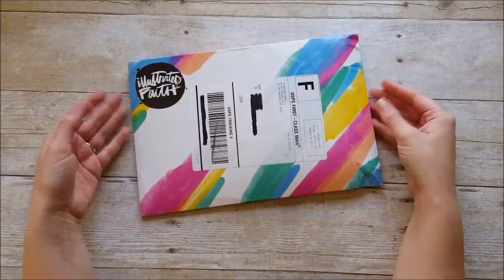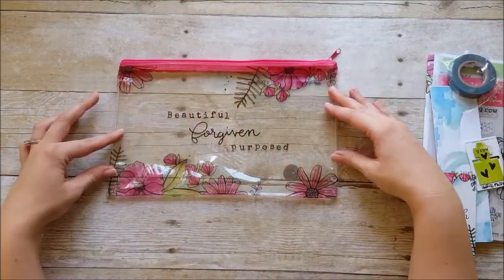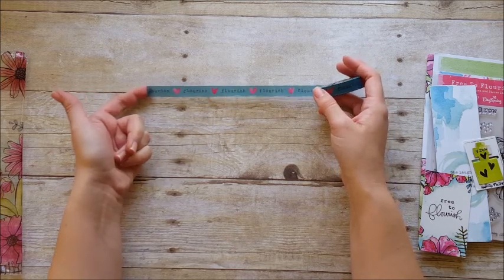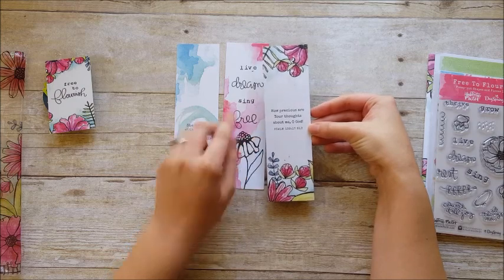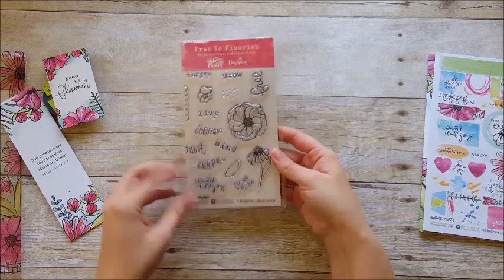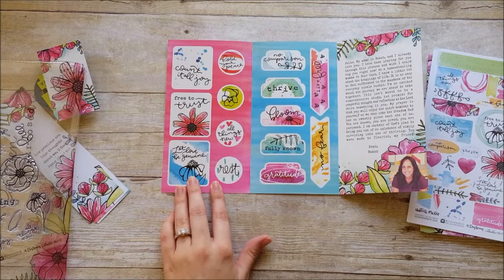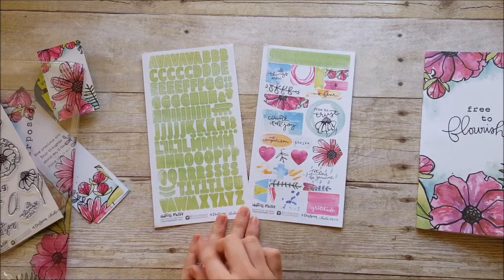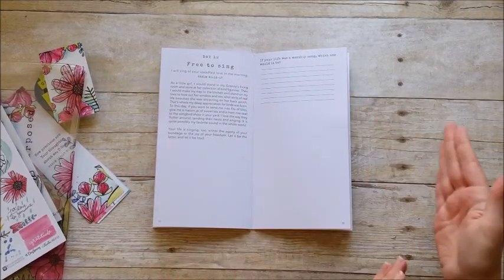Illustrated Faith Free To Flourish Kit - Unboxing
How beautiful is the new Free To Flourish Kit from Illustrated Faith?! Be sure to head on over and give Bekah Blankenship some love! IG: @bekahblankenship

- Crossway ESV Journaling Bible

--LINKS--